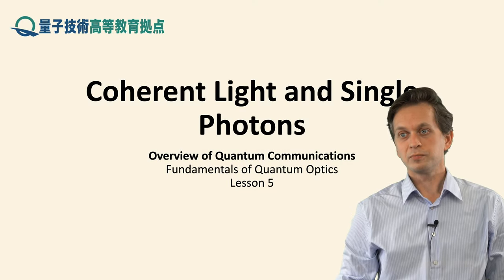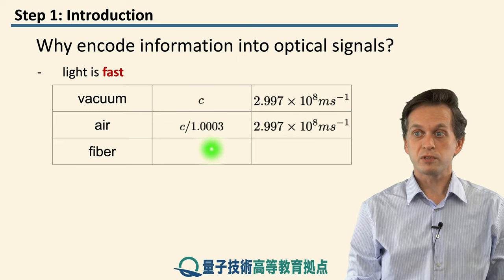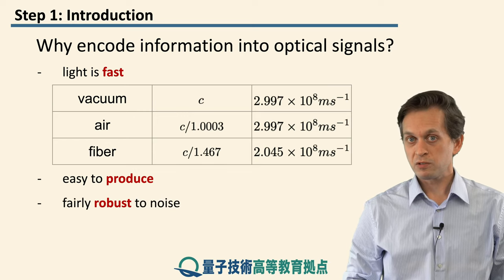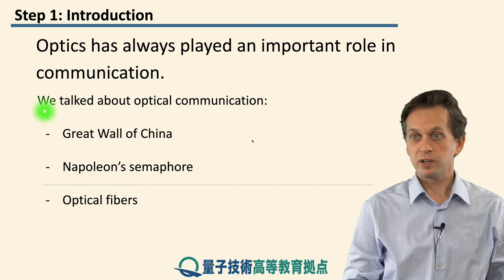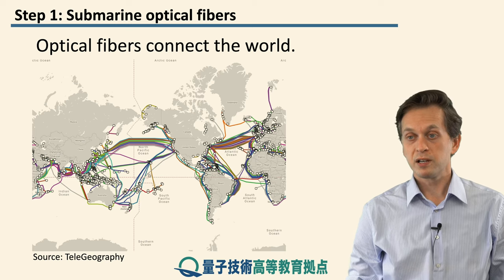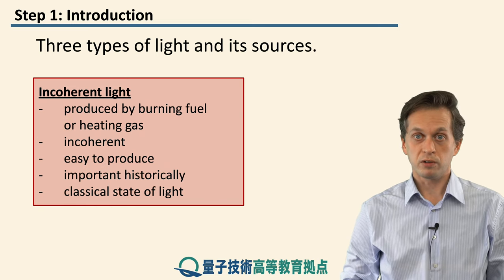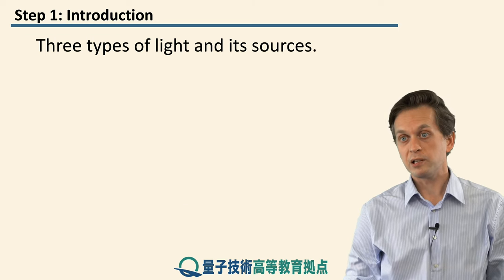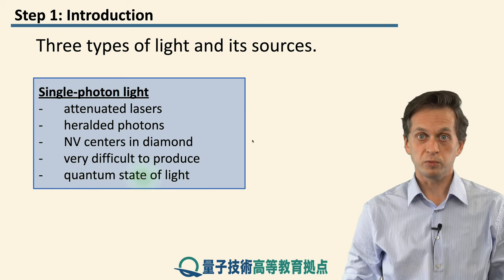5-1 Introduction to coherent light and single photons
Lesson 5 Coherent Light and Single Photons
Step 1: Introduction to coherent light and single photons

In this block, we look at how light can be used to communicate information.